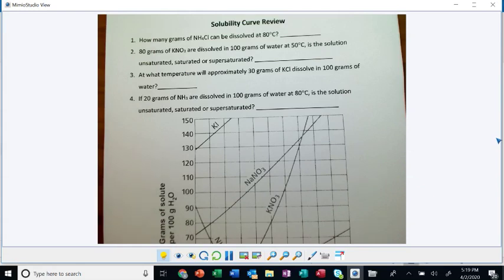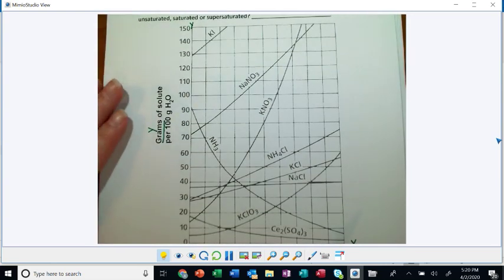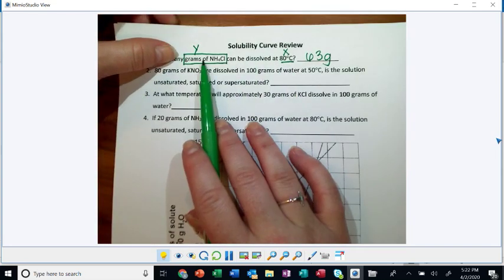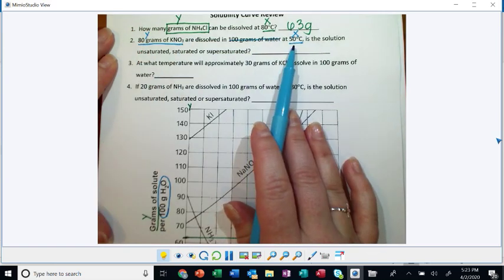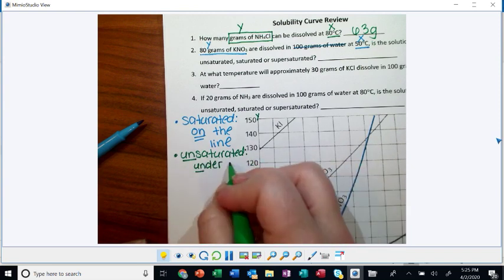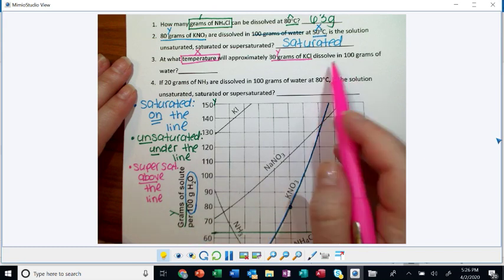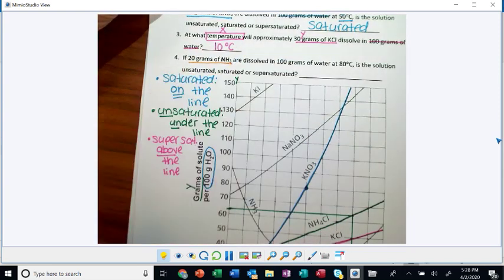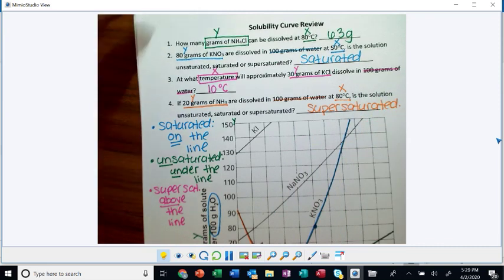Reading Solubility Curves Review